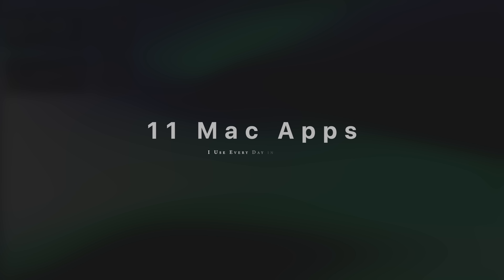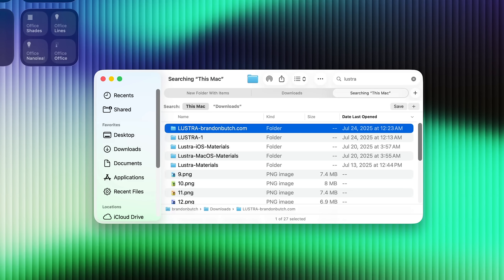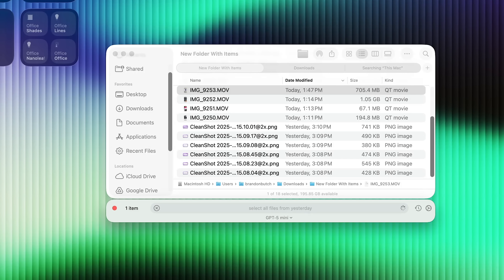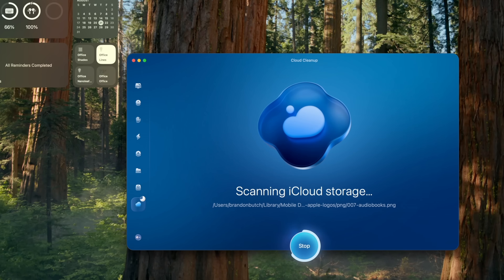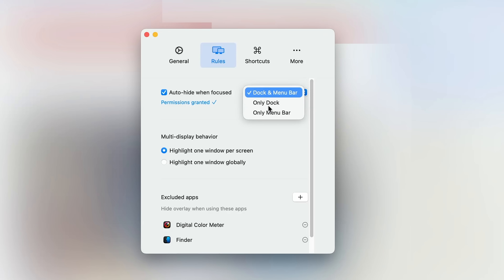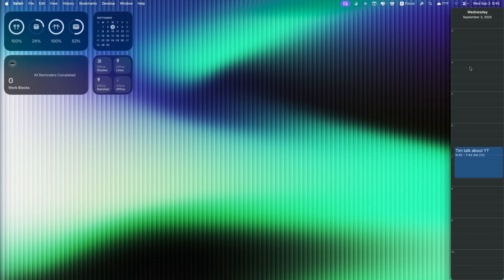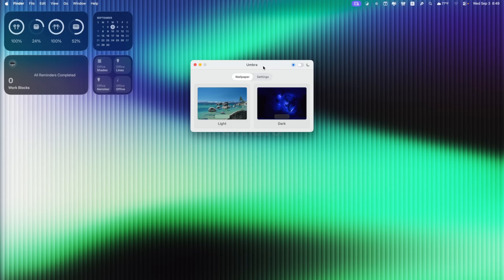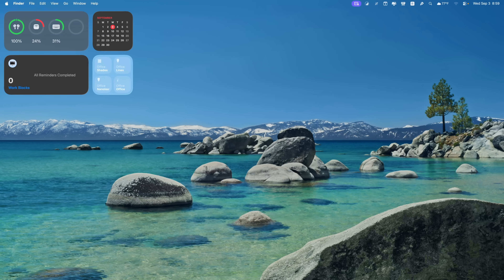11 AWESOME Mac Apps I Can’t Live Without!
11 Mac Apps I RELY On Every Day! | Best Mac Apps 2025

Here are 11 Mac apps that I use on a daily basis - some are very simple and some are a bit more advanced. We cover dock applications, Finder add-ons, an amazing scratchpad app, and much more. Enjoy!

*Chapters:*
0:00 New Mac apps!
0:08 I use this over Apple Notes
1:58 Make folders great again
2:41 Supercharge Finder windows
4:37 Dock hover
5:58 Optimize Mac storage
7:17 No more distractions
8:38 Fast Dock
9:22 Custom Docks
10:11 Minimal Calendar app
11:37 Update them all
12:45 Wallpaper based on appearance
13:22 Improve photos with AI
14:58 More to come!